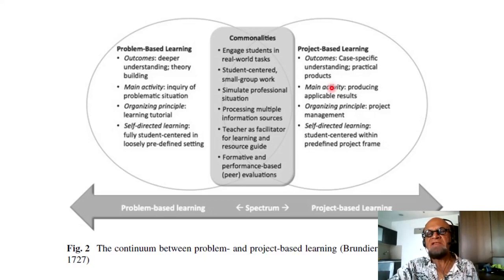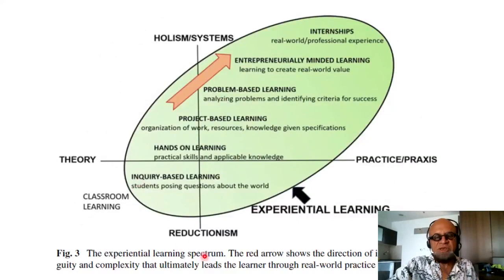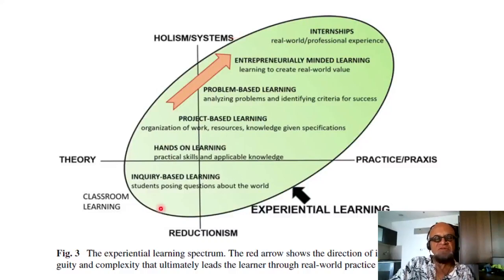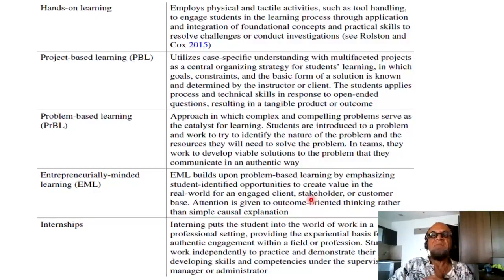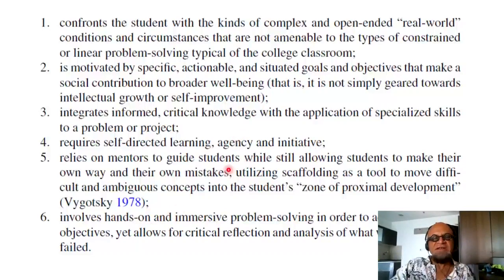9 - Experiential, Problem- & Project-based Learnings to go from Sustainability Theory to Practice!